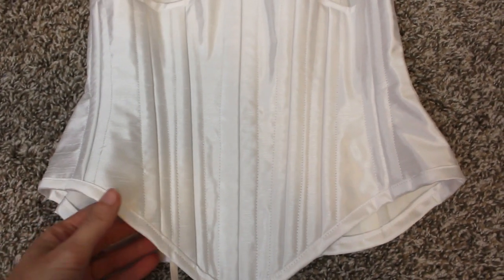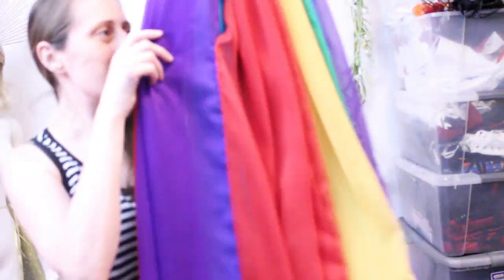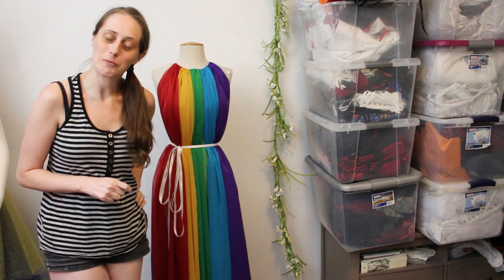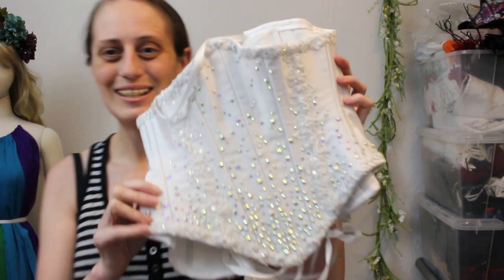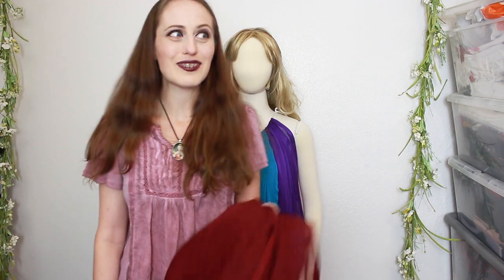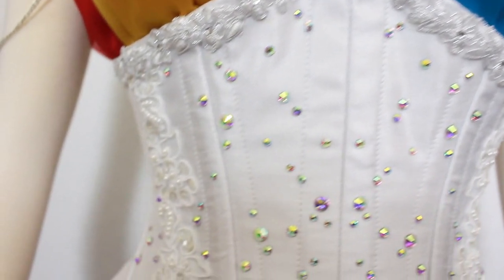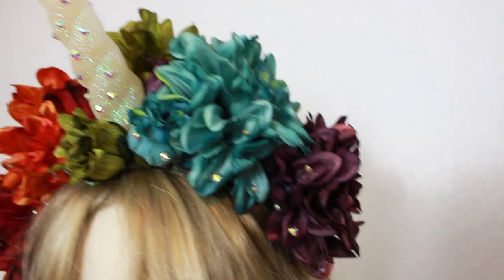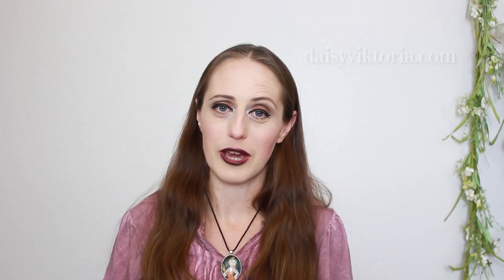FROLIC WITH A RAINBOW UNICORN: Making a Pride Corset Dress / Rainbow Dash Cosplay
WEBSITE! Check out Daisy Viktoria's fairytale gowns and corsets and request your own custom garments

Intro: 0:00
Making the dress: 0:52
Embellishing the corset: 6:00
Completed dress feature: 6:58
Photoshoot / modeling: 8:21